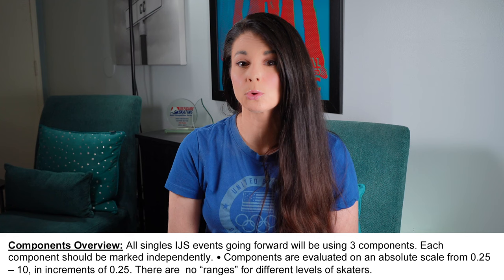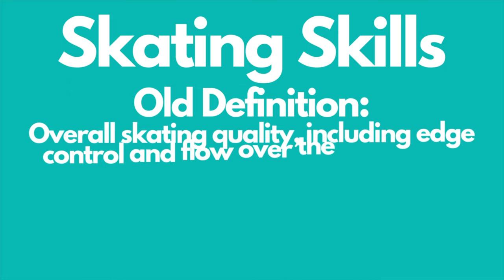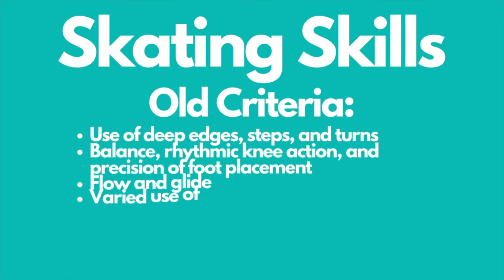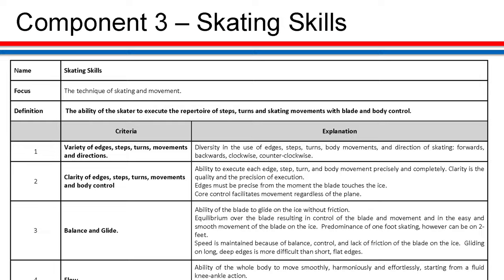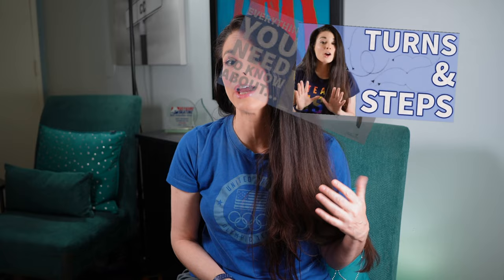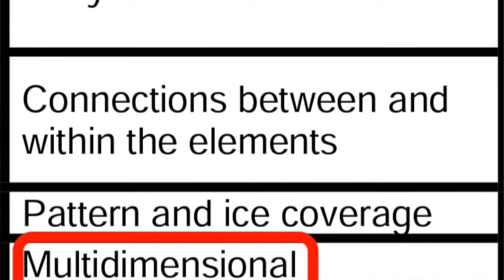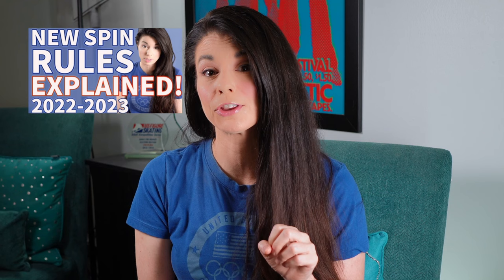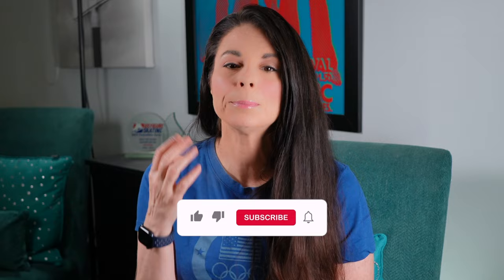NEW Components in Figure Skating - What You NEED to Know! Rule Changes 2022-2023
Figure skating used to have five components: skating skills, transitions, performance, composition, and interpretation of the music or timing for ice dance. Now, we only have three components! Component marks are a critical part of a figure skater's score! Find out what the new components are and how you can improve your PCS score this season!

- It's digital and delivered instantly, making it a great gift for a skater!
✅ Coaches: Become an ISSA Certified Personal Trainer and/or Nutrition Coach! Current ISSA Promotions & Discounts

00:00 Introduction to New Figure Skating Components
03:12 Skating Skills Component
05:09 Variety of edges, steps, turns, movements, and directions
06:25 Clarity of edges, steps, turns, movement, and body control
06:47 Quality vs. Clarity
07:29 Balance and glide
07:49 Flow
08:00 Power & Speed
08:20 Composition Component
08:44 Unity
08:59 Connections between and within elements.
09:19 What is a Unit of Movement in Figure Skating?
09:29 Pattern and ice coverage
09:52 Multidirectional movements and use of space
10:09 Choreography reflects musical phrase and form
10:31 Presentation Component in Figure Skating
10:44 Expressiveness and projection
11:10 Variety in contrast of energy and movements
11:28 Musical sensitivity and timing
12:06 Unison, oneness, and awareness of space
12:31 Common Threads in Figure Skating Components
13:06 Variety in Figure Skating
13:26 How Is Figure Skating Scored?
13:37 Component Factors By Level
15:31 Why Are Component Scores Factored in Figure Skating?
16:04 Serious Errors in Figure Skating
18:00 Blooper | Outtake